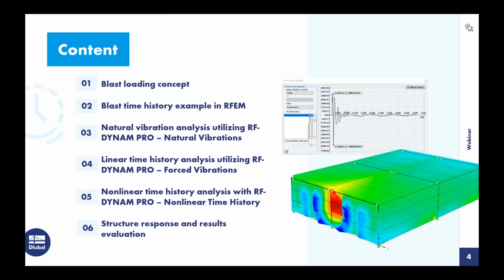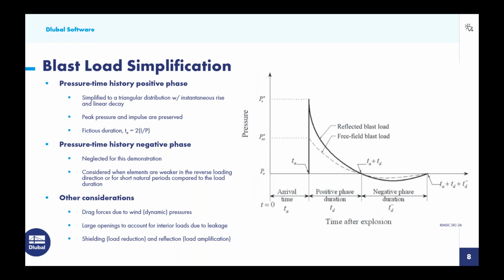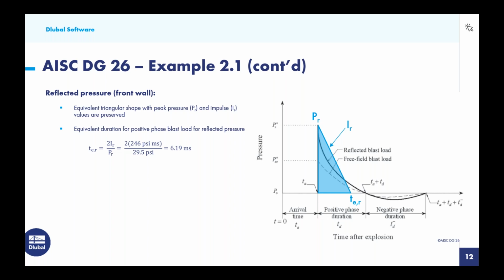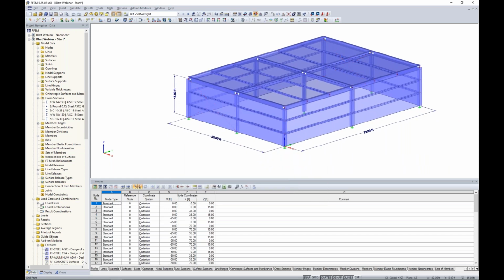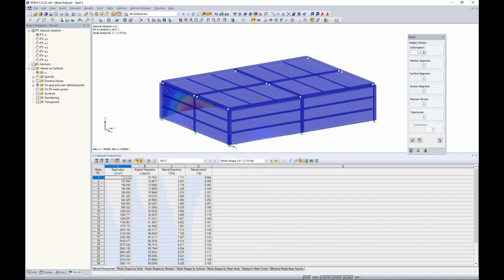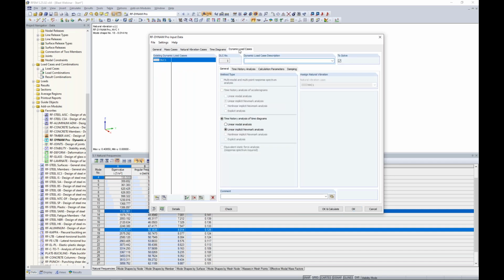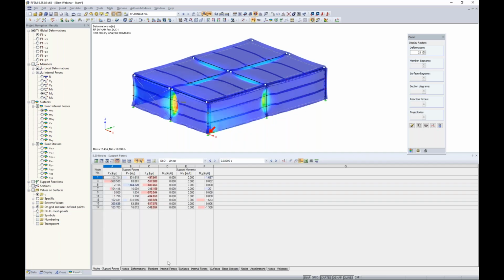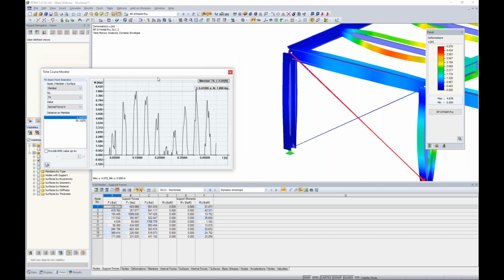[EN] Seminário web | Análise de histórico de tempo de uma explosão no RFEM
Este seminário web mostra o carregamento de explosão de uma estrutura utilizando uma análise de histórico de tempo no RFEM.

Cronologia:
00:00 Introdução
02:36 Conceitos de carga de explosão segundo AISC DG 26
13:55 Exemplo de análise de uma explosão segundo AISC DG 26
24:09 Modelo RFEM e revisão do carregamento
29:57 Análise de vibrações naturais no RF-DYNAM Pro - Natural Vibrations
35:50 Análise de histórico de tempo linear no RF-DYNAM Pro - Forced Vibrations
55:00 Análise de histórico de tempo não linear no RF-DYNAM Pro - Nonlinear Time History
59:05 Conclusão